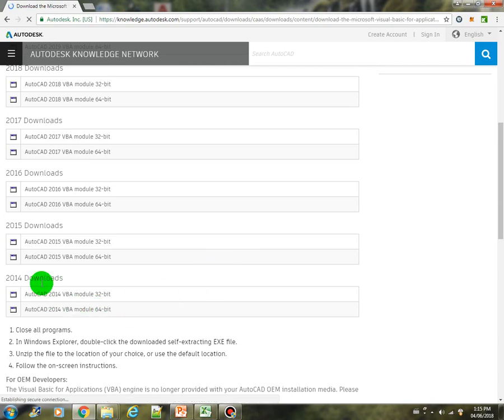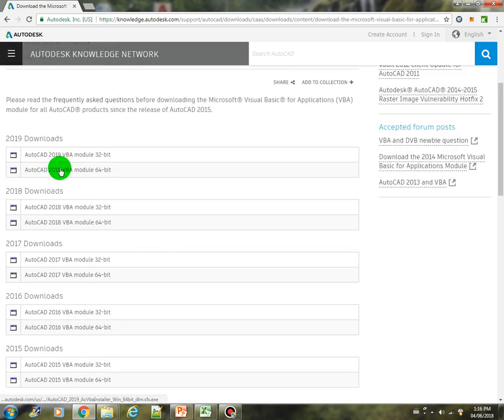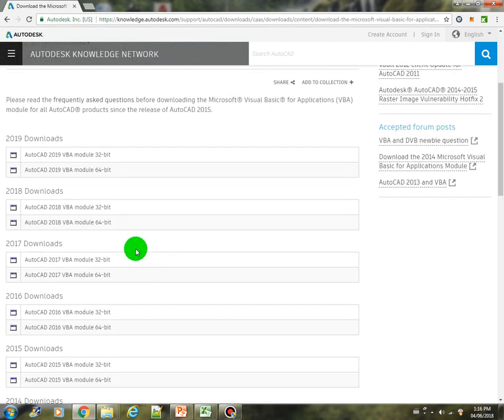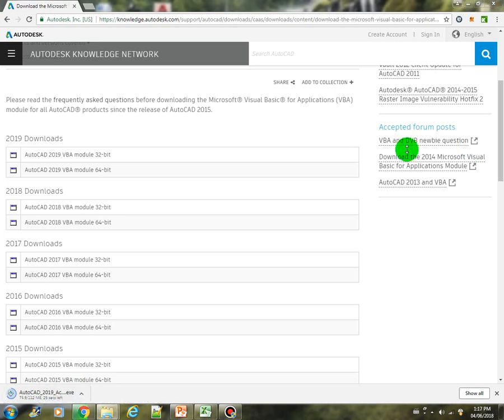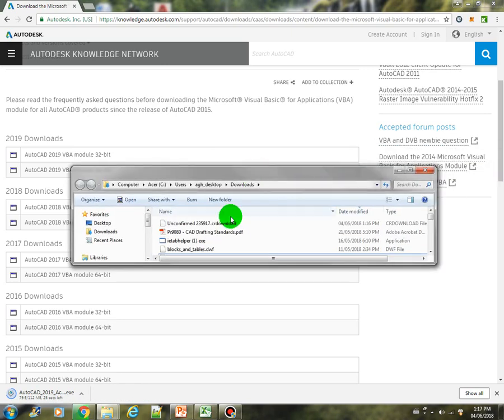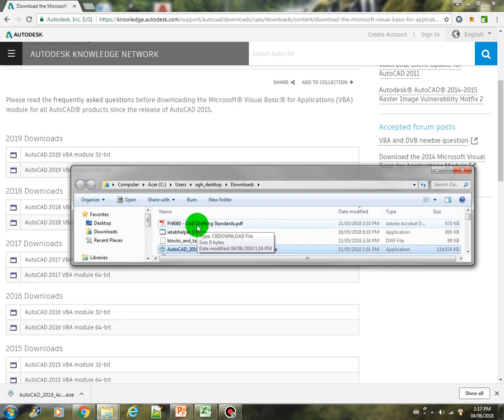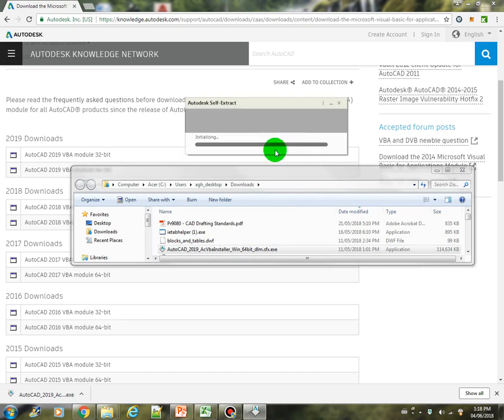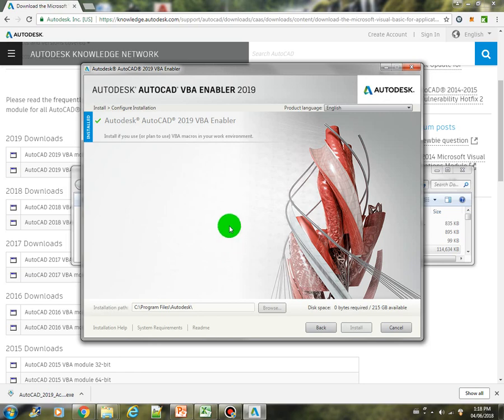AutoCAD VBA Programming - Section 2-02 Setting Up Development Environment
This video will show you how to setup AutoCAD VBA IDE. This is part of the full section of the course on udemy.

If you are interested in taking the course, please use the link below for a promotional offer of just US$9.99.